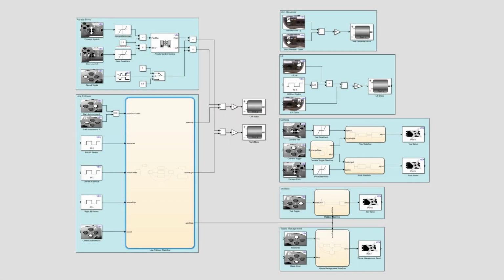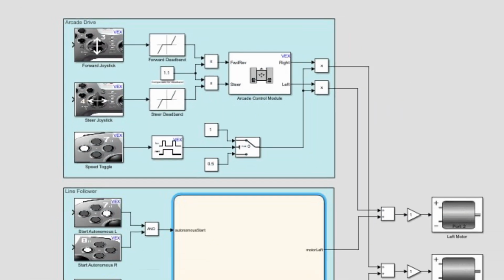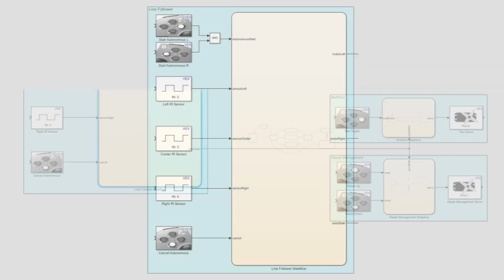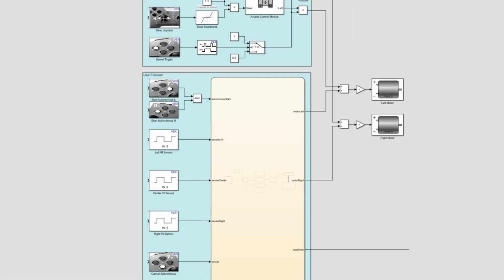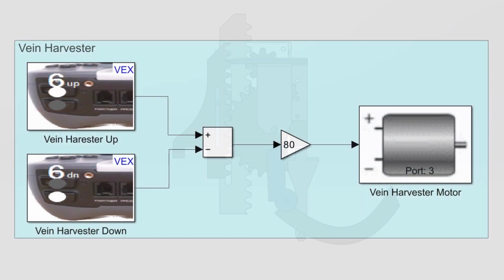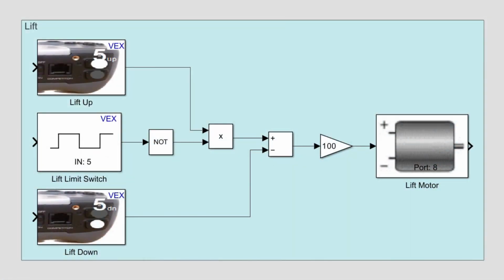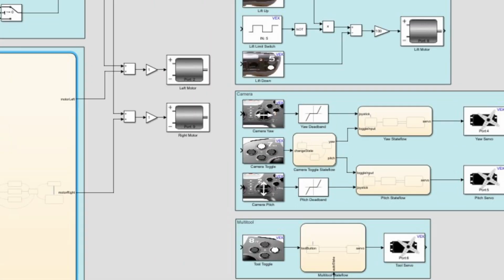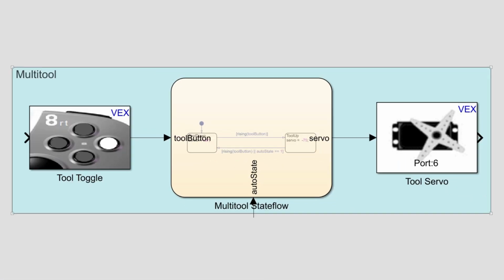RoboTEx Simulink Design Video 2023 | Incision Decision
BEST Robotics Simulink Design Challenge
Incision Decision 2023
WP Davidson High School #1128